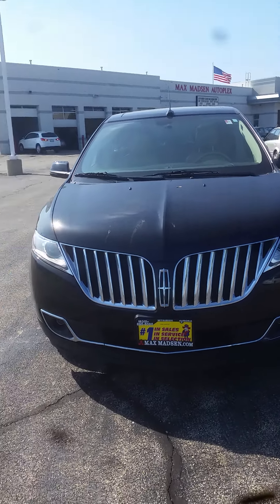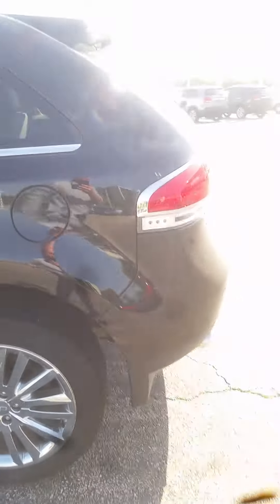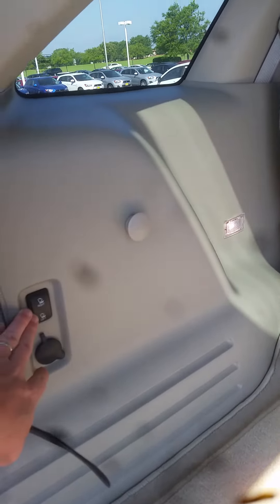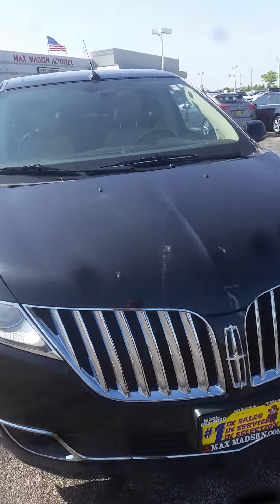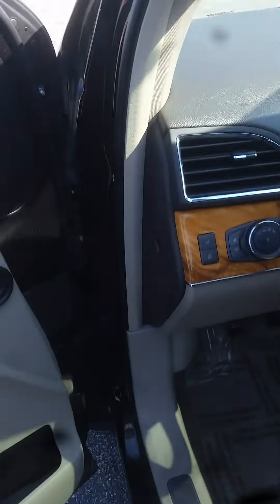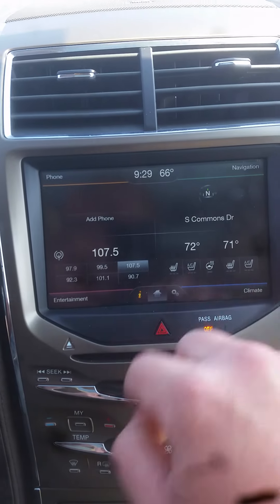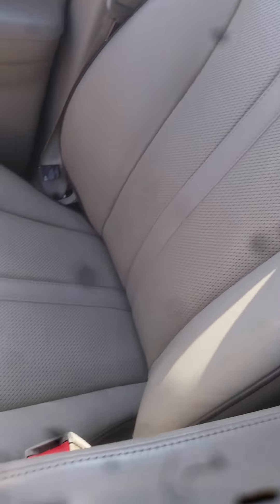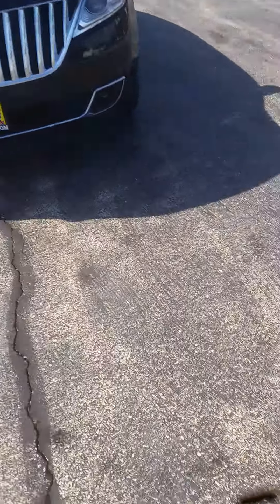2013 Lincoln MKX at max Madsen